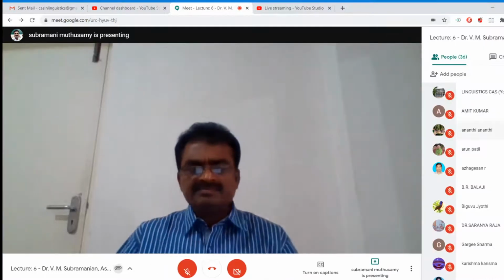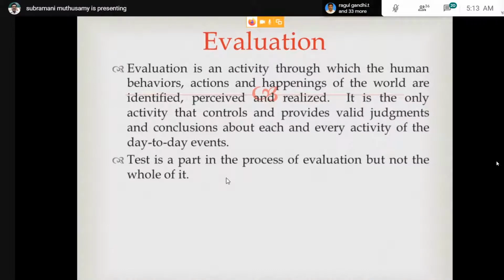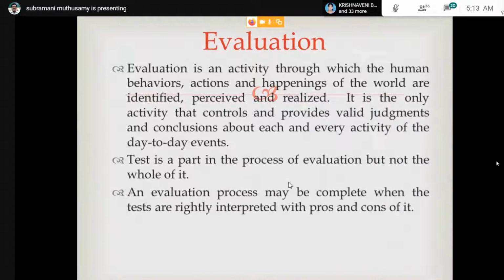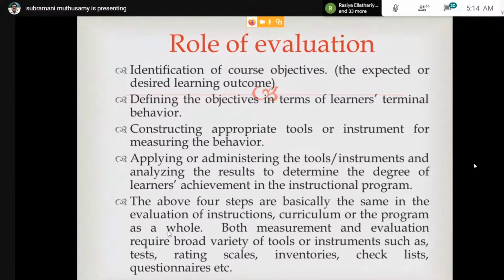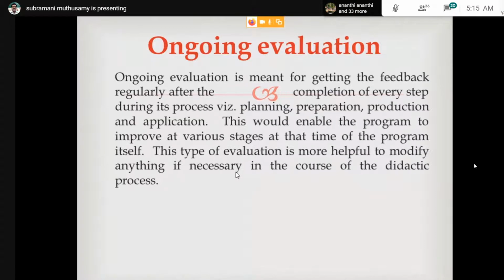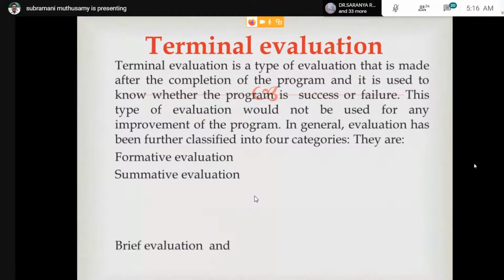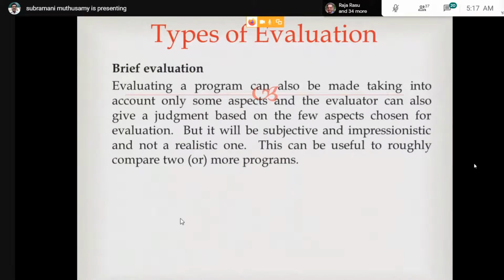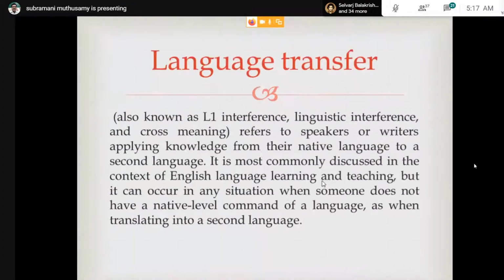Lecture : 6 - Part - 2